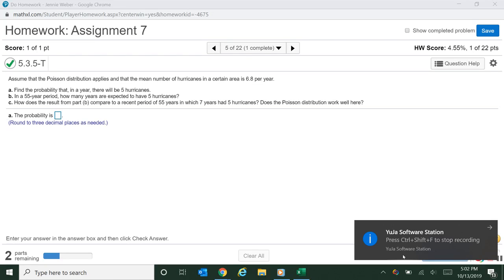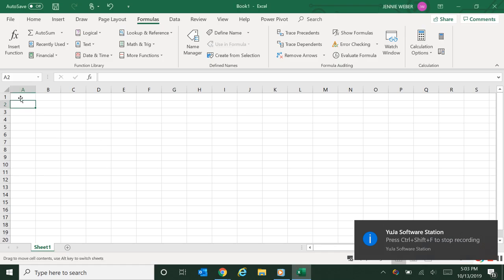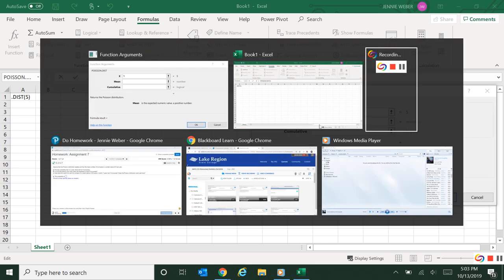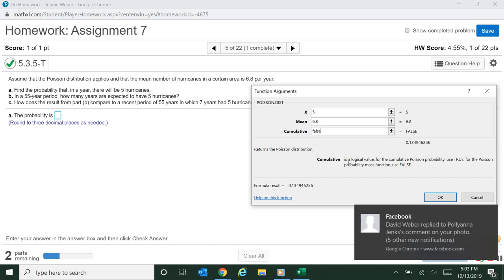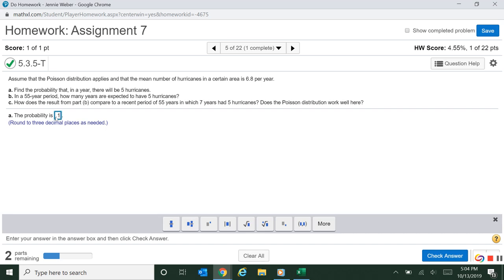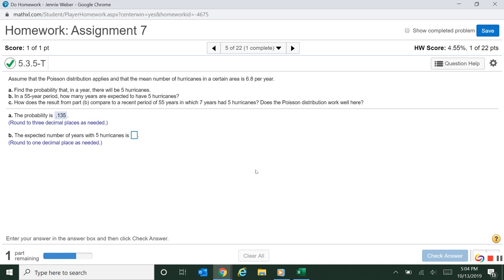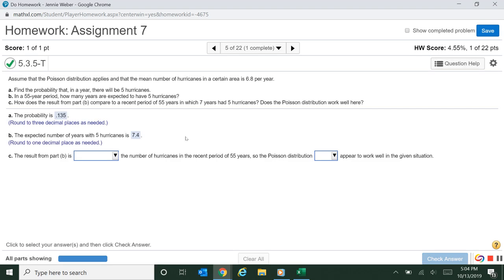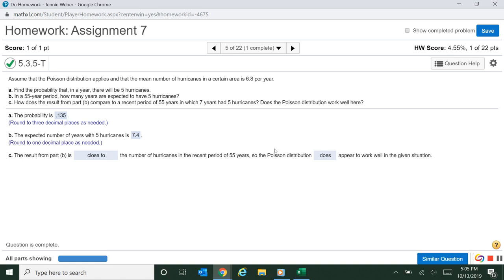5.3 (5T) [STAT 200]